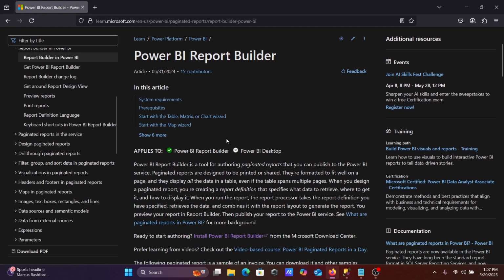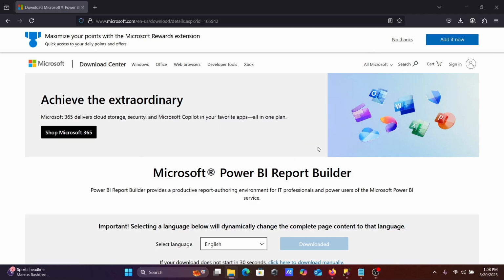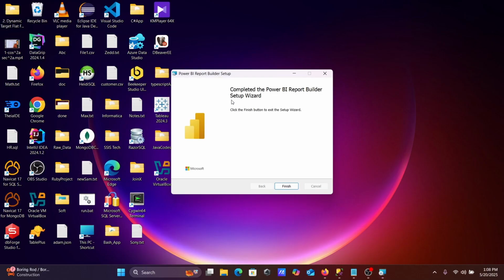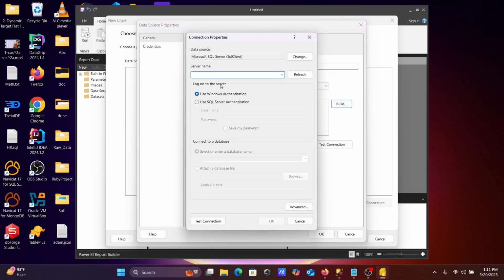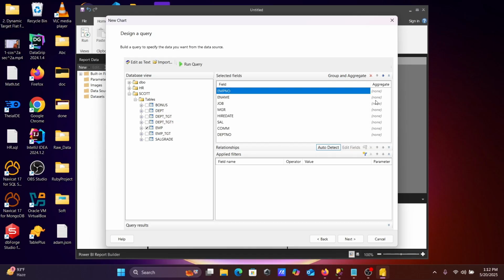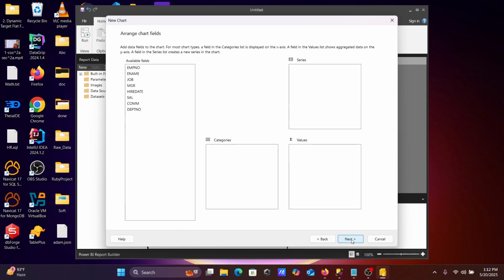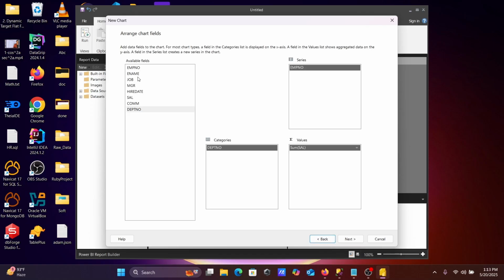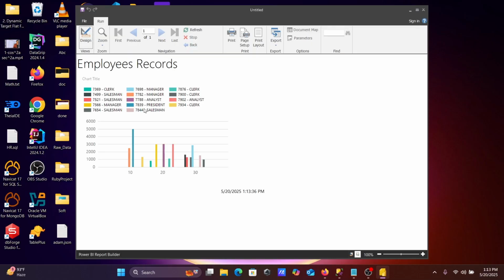How to install Power BI Report Builder